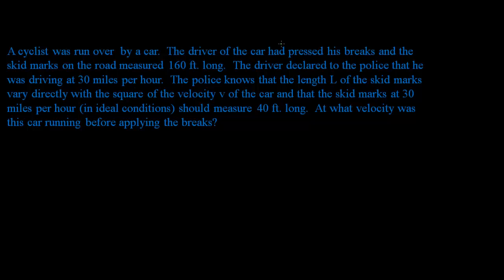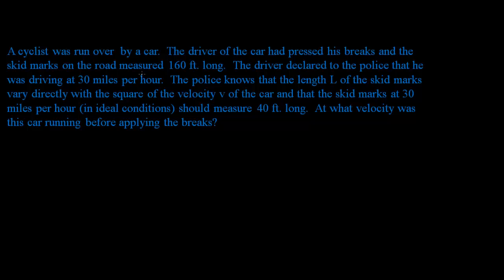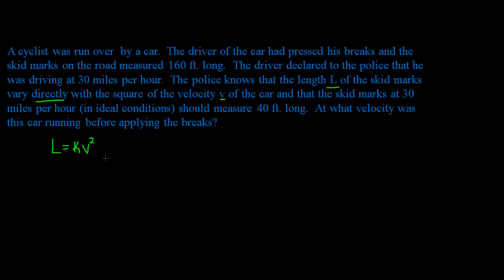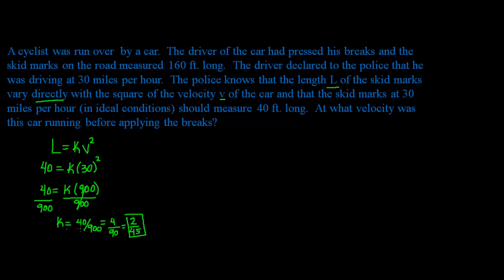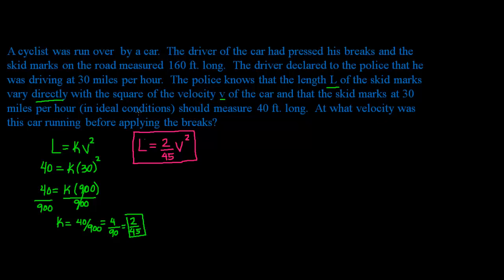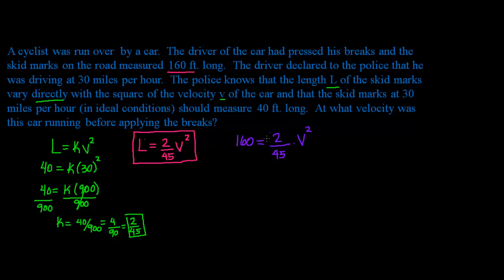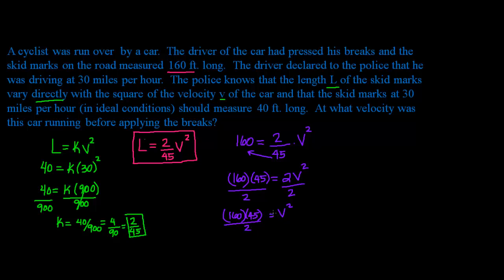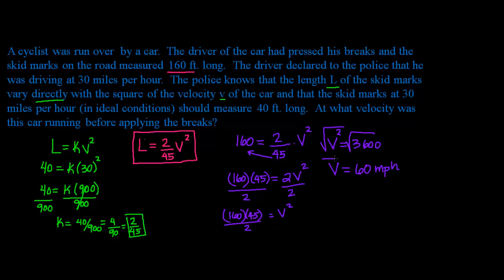Direct, Inverse, Joint, and Combined Variations Part 2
Translate verbal models to mathematical models involving direct, inverse, combined, and joint variations.